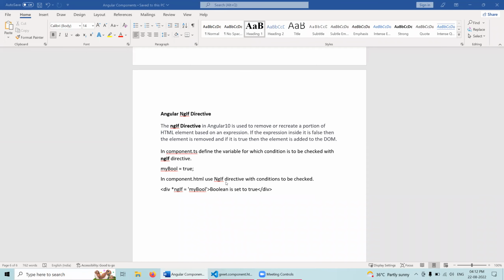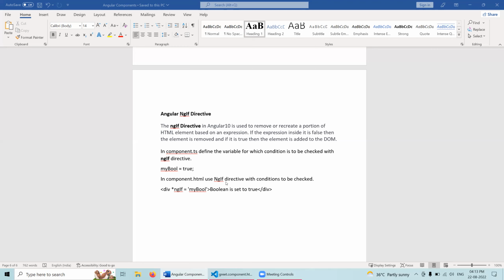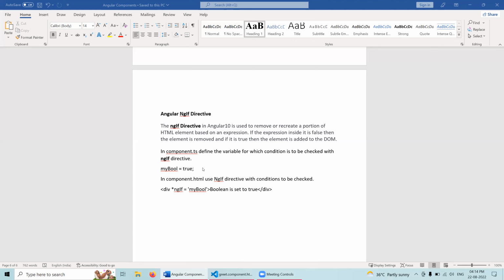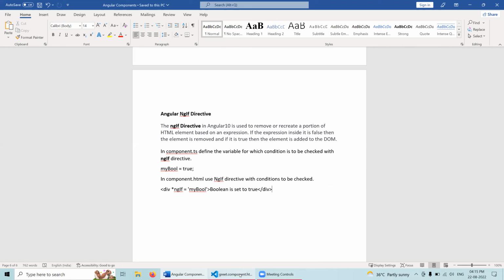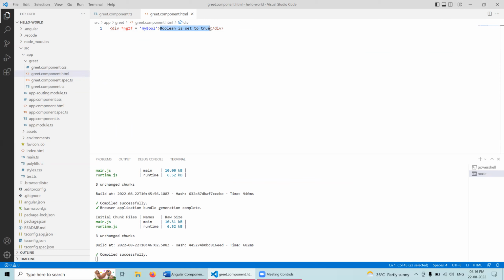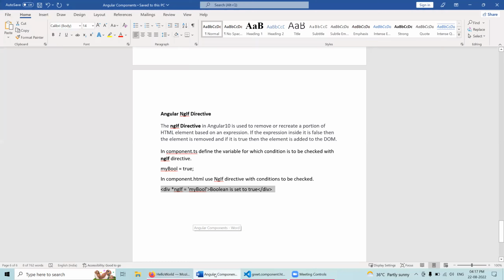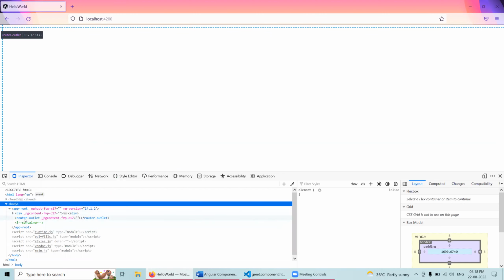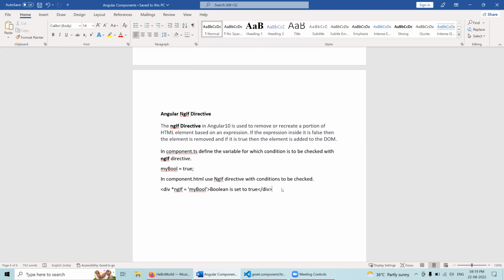ngif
Angular NgIf Directive
The ngIf Directive in Angular is used to remove or recreate a portion of HTML element based on an expression. If the expression inside it is false then the element is removed and if it is true then the element is added to the DOM.
In component.ts define the variable for which condition is to be checked with ngIf directive.